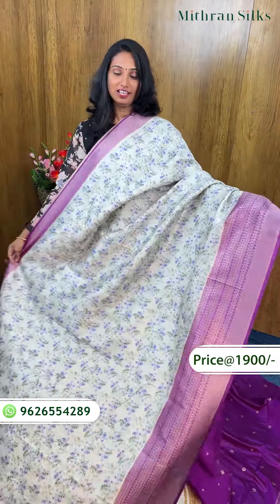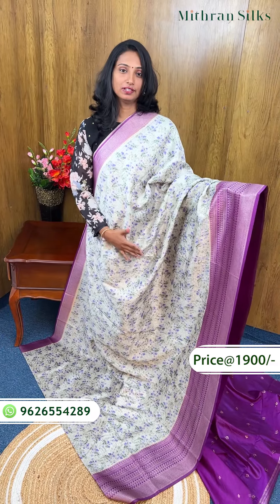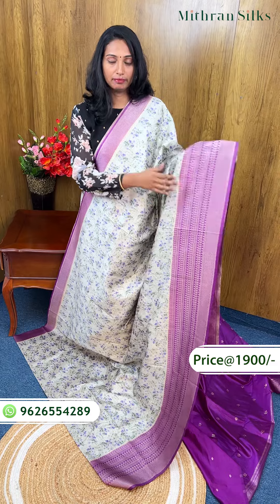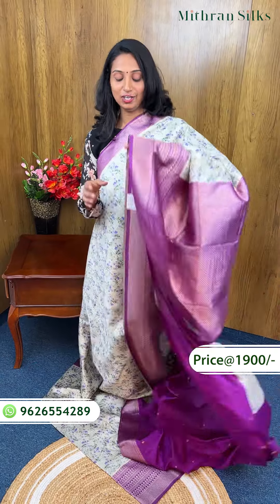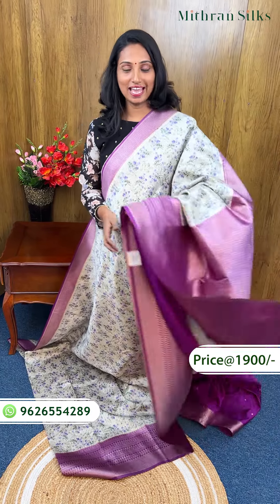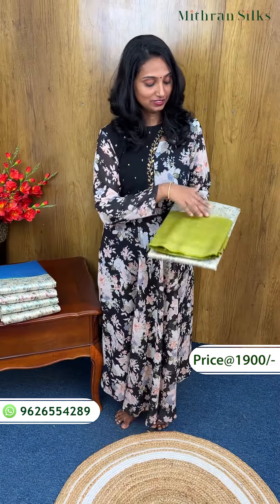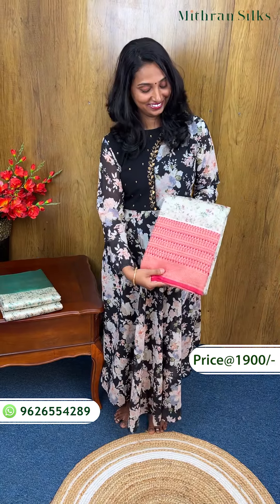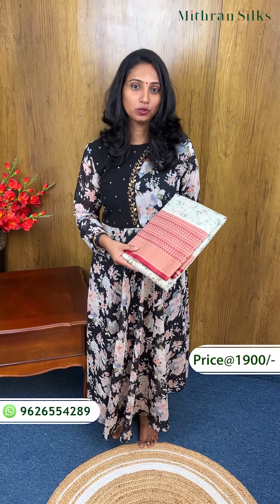🌸 Elegant Chanderi Silk Saree with Digital Prints 🌸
Drape yourself in timeless elegance with our exquisite Chanderi silk saree, adorned with mesmerizing digital prints. Crafted with utmost care and precision, this saree seamlessly blends traditional charm with contemporary artistry.Indulge in the richness of Chanderi silk and experience the luxury of digital prints.
⏳Hurry, make this exquisite piece a part of your wardrobe today! Limited stocks available.